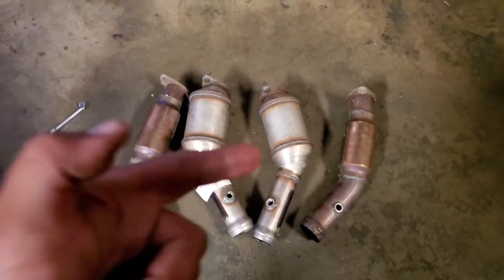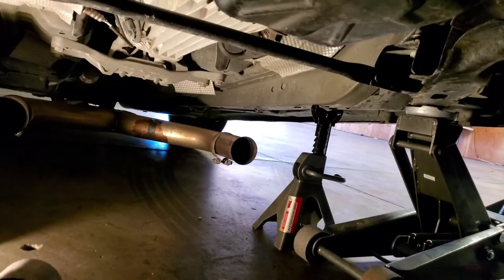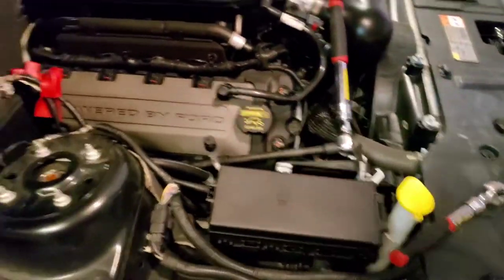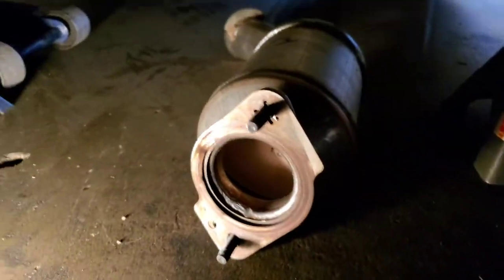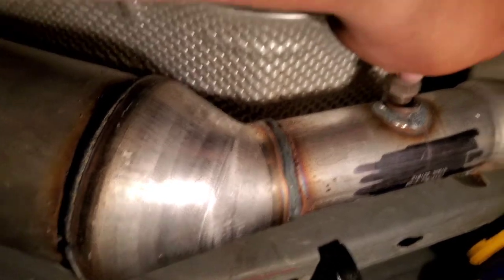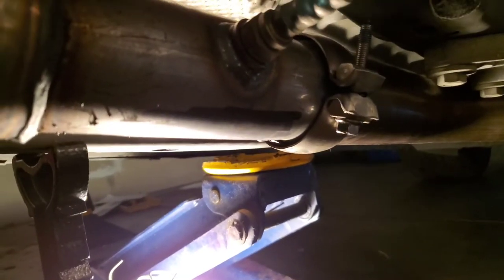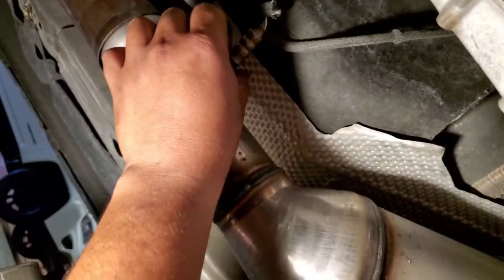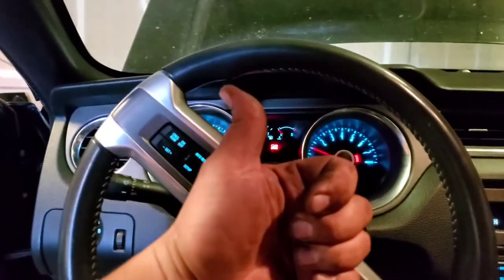How to: Install Bank 1 & Bank 2 Catalytic Converters on a 2014 Ford Mustang GT 5.0L